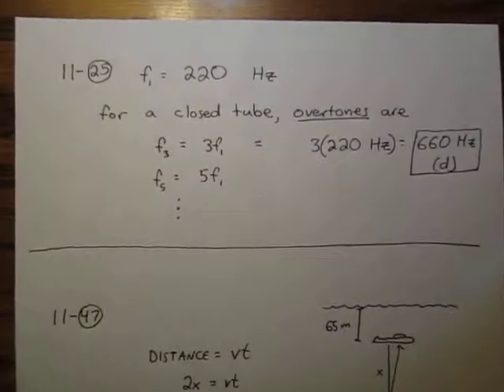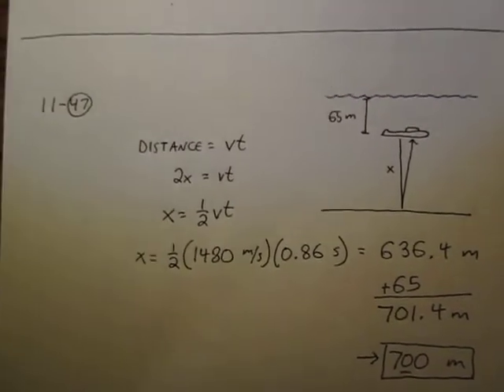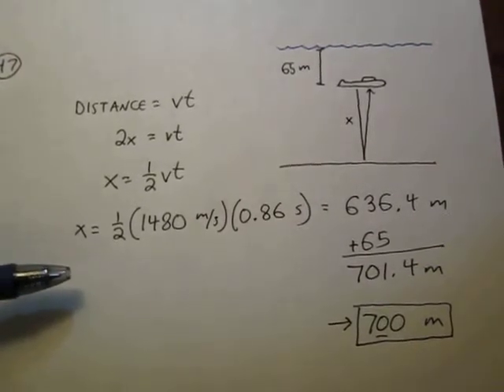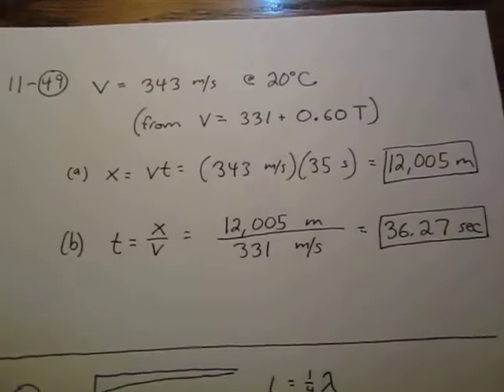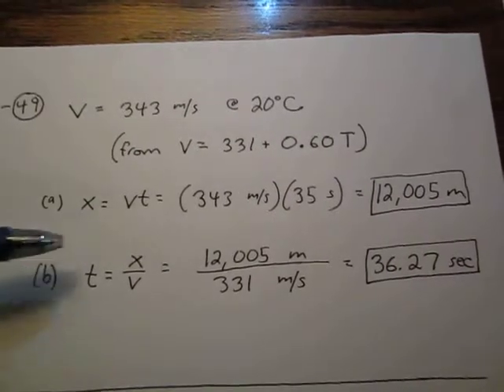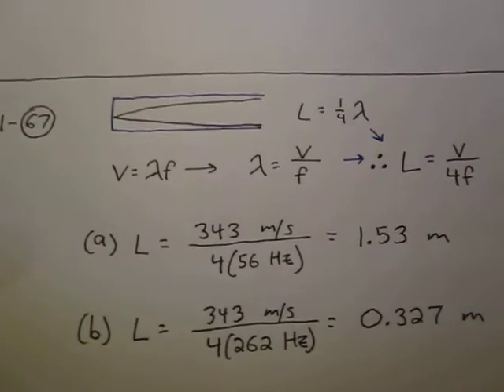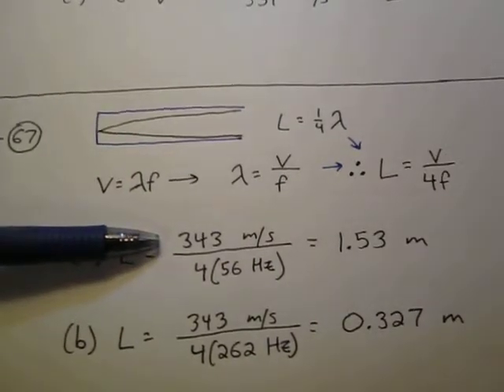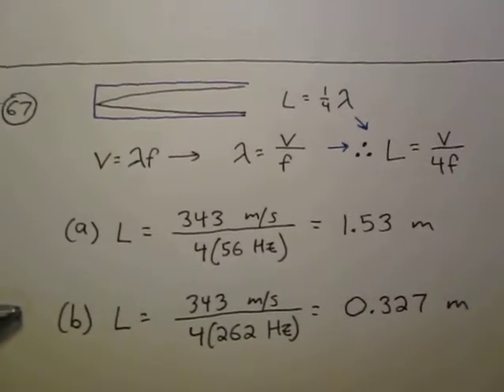Physics Chp 11 solutions Part II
homework solutions Chp 11 # 25, 47, 49, 67